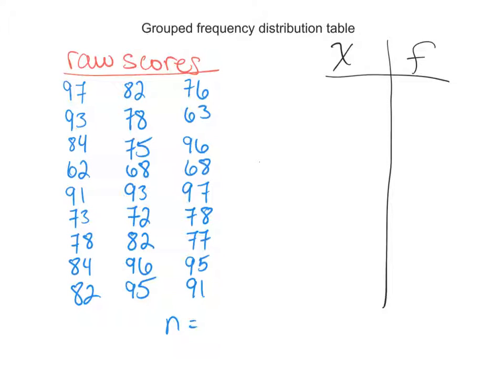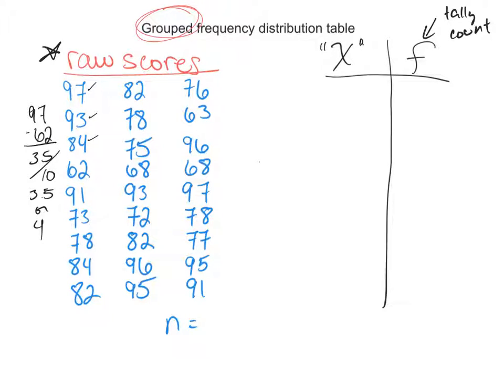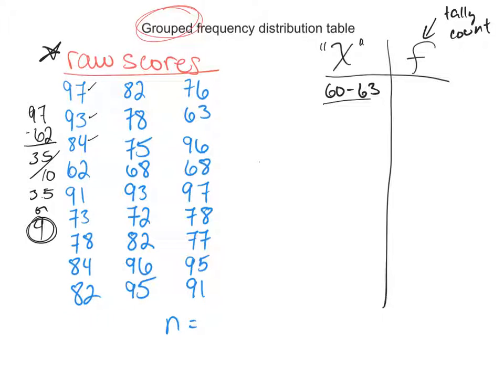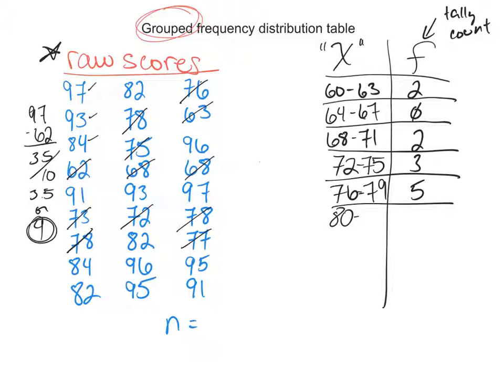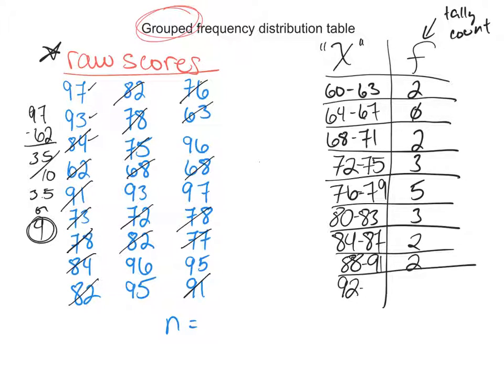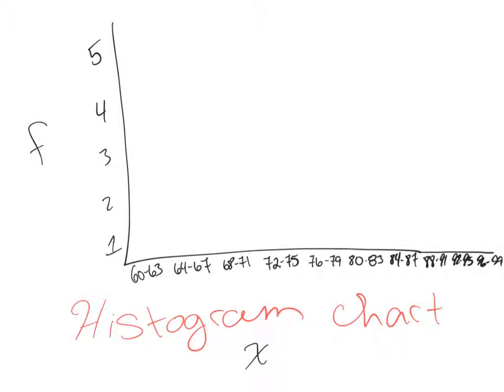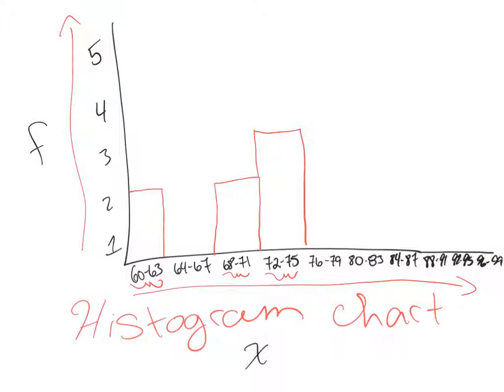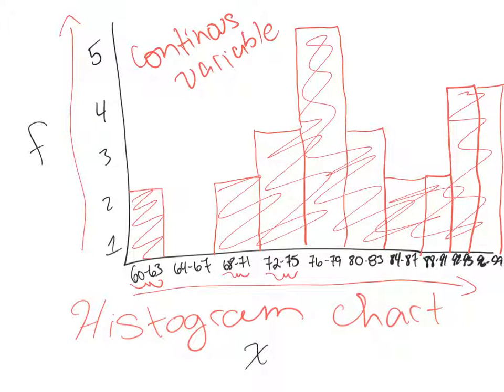grouped frequency distribution with histogram chart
In this video is show to create a grouped frequency distribution chart and use that data to create a histogram chart.